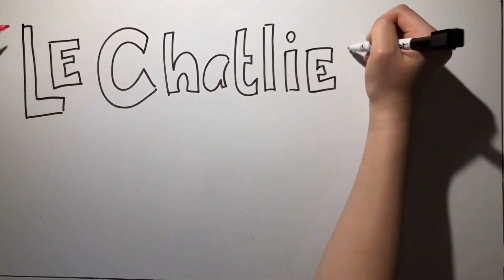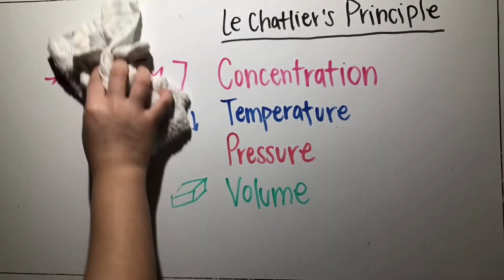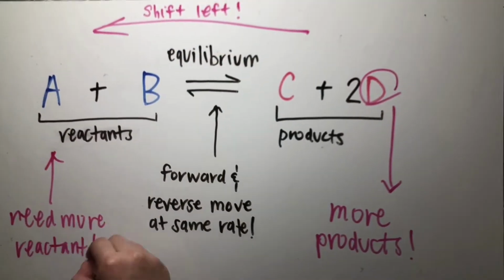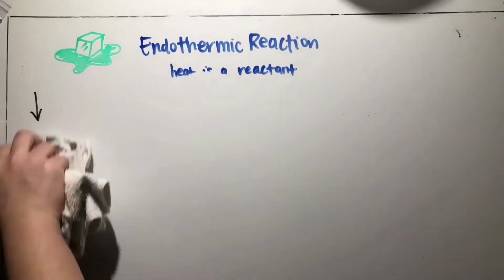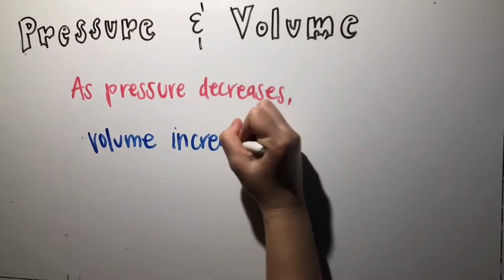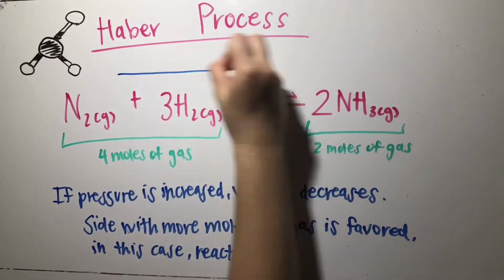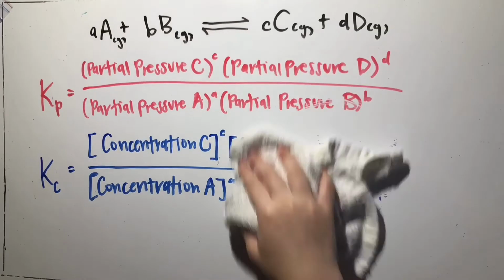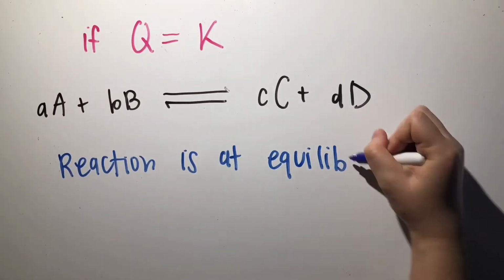Le Chatelier’s Principle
AP Chemistry final project